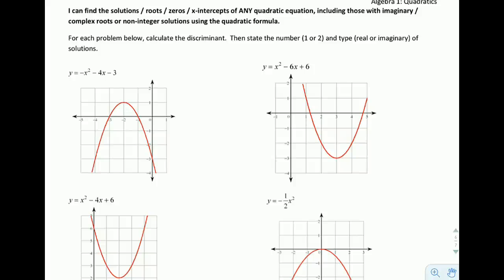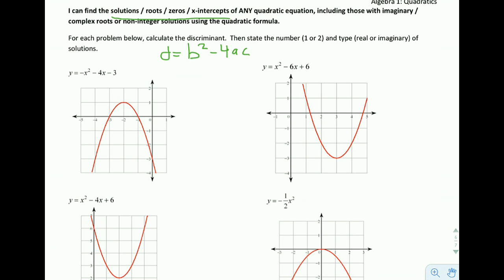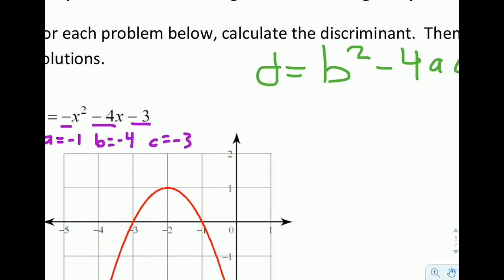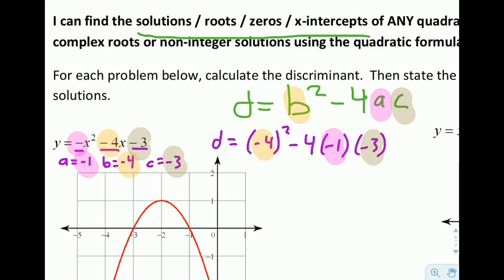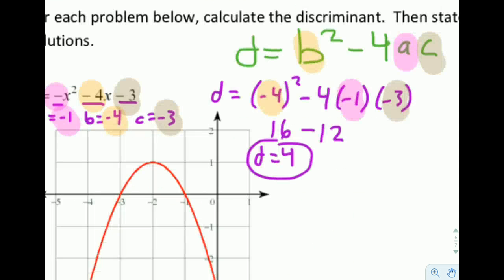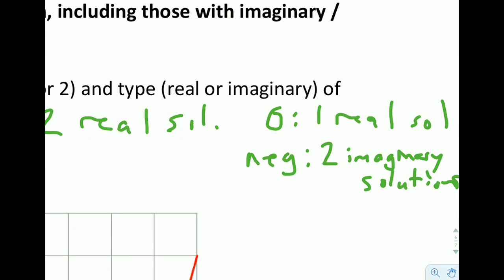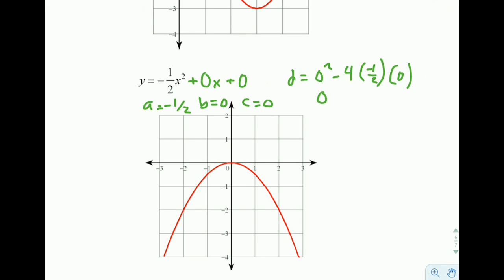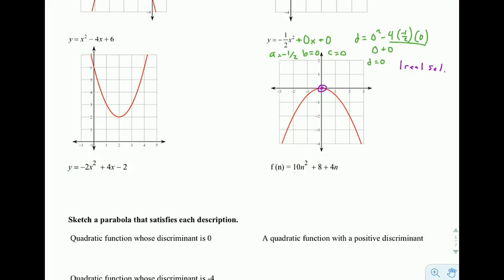Quads: discriminant and number of solutions